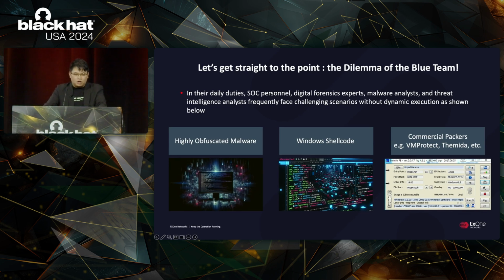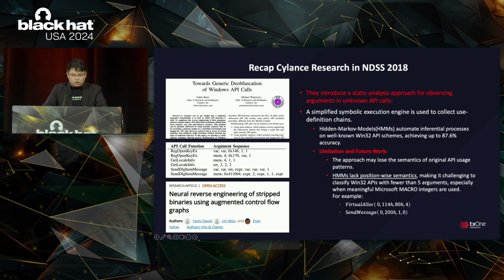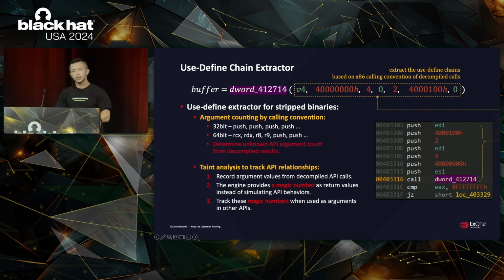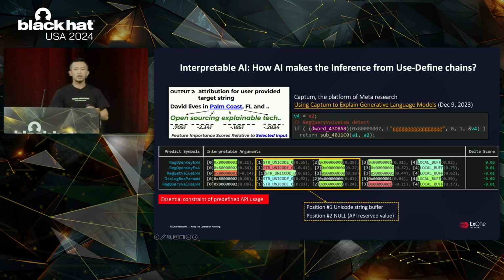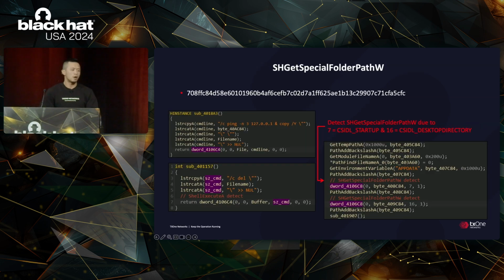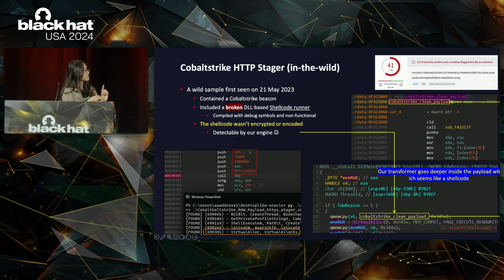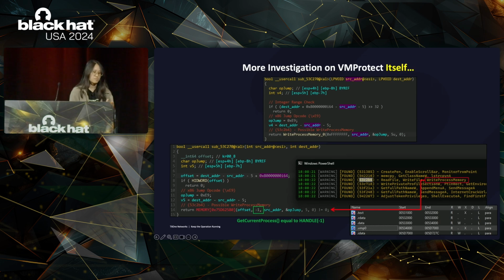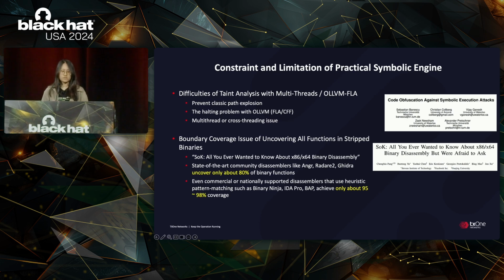Attention Is All You Need for Semantics Detection: A Novel Transformer on Neural-Symbolic Approach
To identify a few unique binaries even worth the effort for human experts to analyze from large-scale samples, filter techniques for excluding those highly duplicated program files are essential to reduce the human cost within a restricted period of incident response, such as auto-sandbox emulation or AI detection engine. As VirusTotal reported in 2021 ~90% of 1.5 billion samples are duplicated but still require malware experts to verify due to obfuscation.

In this work, we proposed a novel neural-network-based symbolic execution LLM, CuIDA, to simulate the analysis strategies of human experts, such as taint analysis of the Use-define chain among unknown API calls. Our method can automatically capture the contextual comprehension of API and successfully uncover those obfuscated behaviors in the most challenging detection dilemma including (a.) dynamic API solver, (b.) shellcode behavior inference, and (c.) commercial packers detection
WITHOUT unpacking.

We demonstrate the practicality of this approach on large-scale sanitized binaries which are flagged as obfuscated but few positives on VirusTotal. We surprisingly uncovered up to 67% of binaries that were missed by most vendors in our experiment, by the factor of those threats successfully abuse the flaw of VC.Net detection to evade the scan. Also, this approach shows the inference intelligence on behavior prediction for shellcode without simulation, instead, only by using the data-relationships on
the stack to infer the relative unique behaviors involved in the payload.

Moreover, to explore the limitation of our transformer's contextual comprehension on the obfuscation problem, we evaluate the transformer with state-of-the-art commercial packers, VMProtect and Themida. Our approach successfully forensics-based investigates the original behaviors of the running protected program without unpacking. Furthermore, this approach reveals a few unexpected findings of the protection strategies of the commercial packers themselves. In conclusion, our method explores the possibility of using LLM to sample the reversing experience, analysis strategies of human experts, and success in building robust AI agents on practical obfuscated code understanding.

By:
Sheng-Hao Ma  |  Team Lead, PSIRT and Threat Research, TXOne Networks Inc.
Yi-An Lin  |  Threat Researcher, PSIRT and Threat Research, TXOne Networks Inc.
Mars Cheng  |  Threat Research Manager, PSIRT and Threat Research, TXOne Networks Inc.